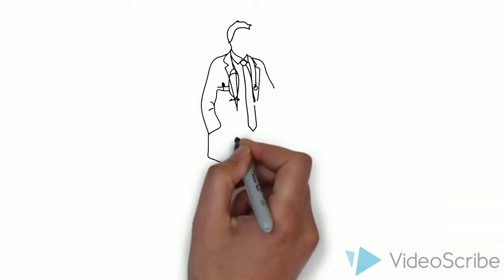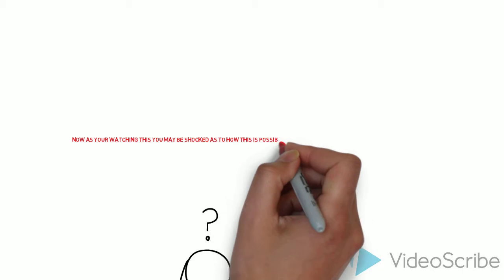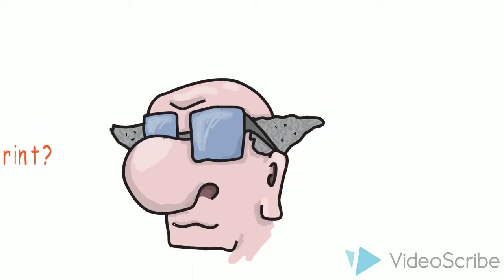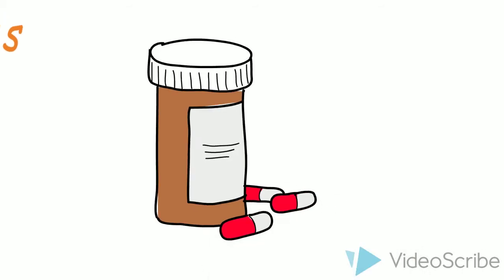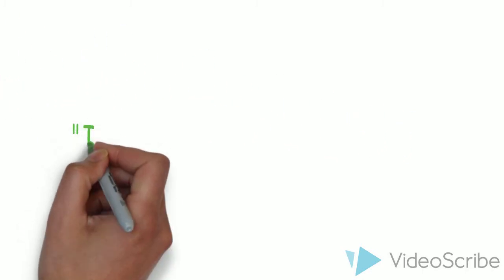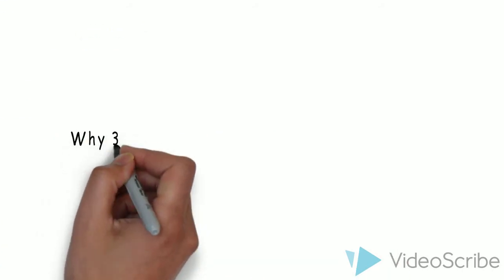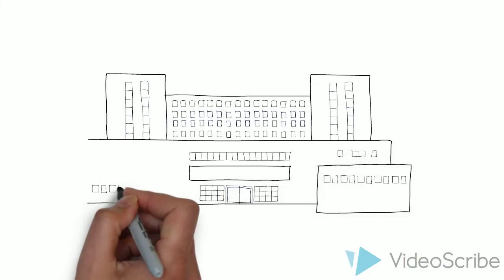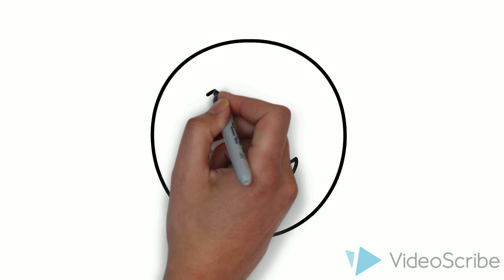SDS - 3D Printing